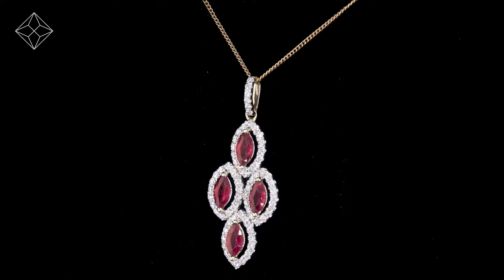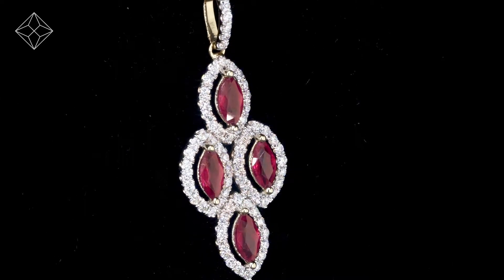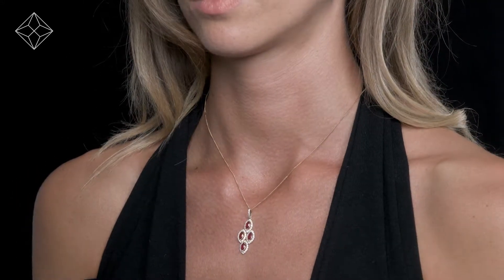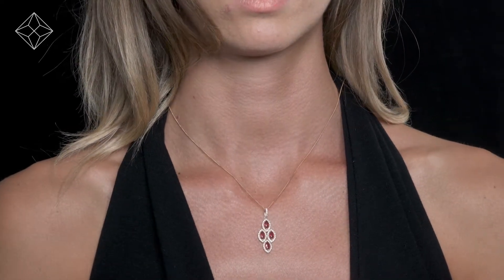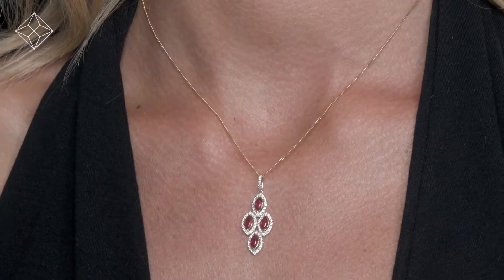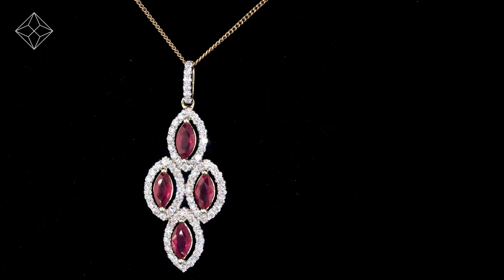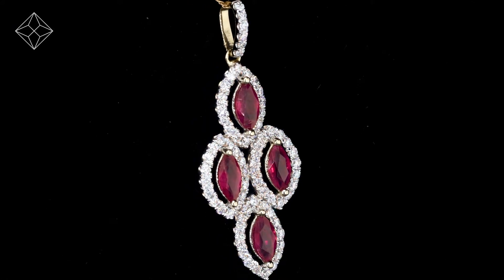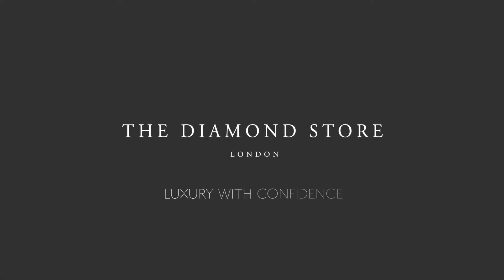1.20ct Ruby Asteria Collection Diamond Drop Pendant in 18K Gold - FR54-T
1.20ct Ruby Asteria Collection Diamond Drop Pendant in 18K Gold.